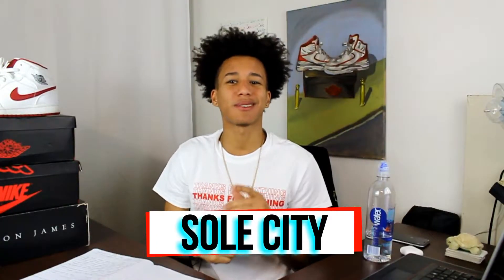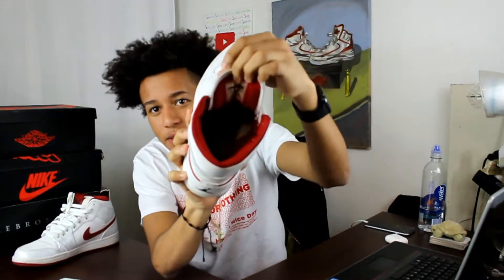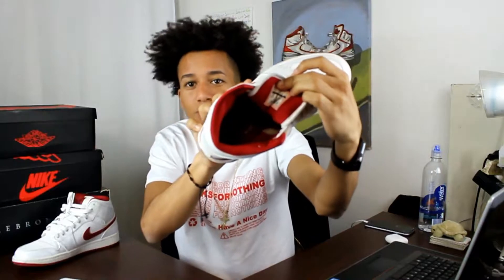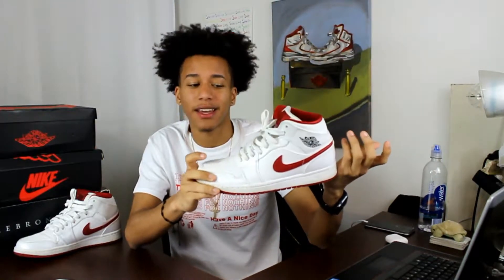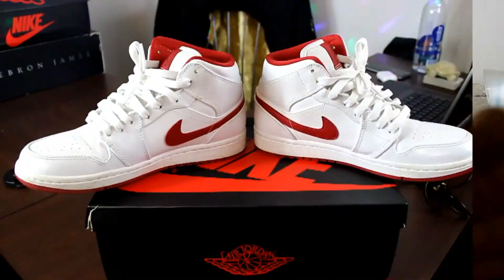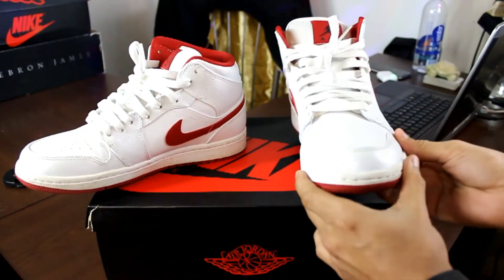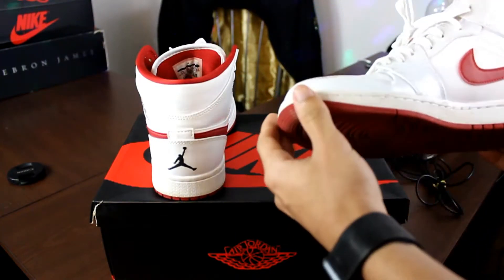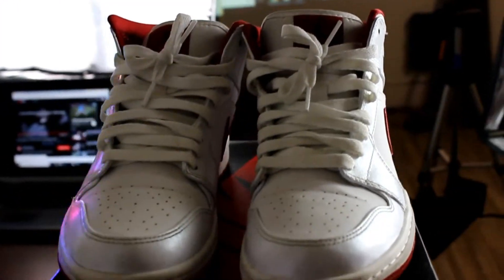Air Jordan 1s Gym red "Air Ship" (Sneaker Review)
Welcome and Thanks for clicking on the video hope you enjoy and learned something new!

New videos out every Wednesday And Thursday :)

Give A ways coming soon...

Comment a Rate of 1-10 for today's sneakers.